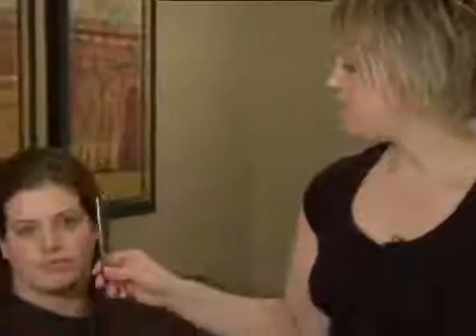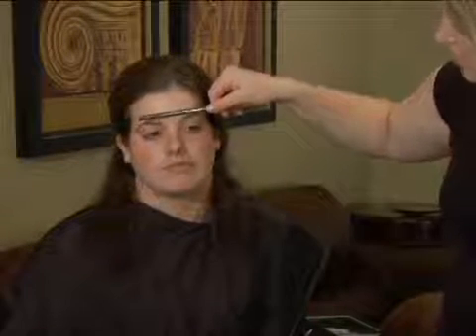Summary of Eyebrow Shaping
Summary of Eyebrow Shaping. Part of the series: How to Shape Eyebrows. Get a summary on how to prepare your eyebrows for shaping, how to pluck your eyebrows and how to use brow gel and eyeshadow to highlight in this free video clip.